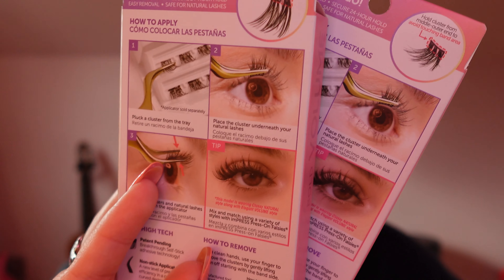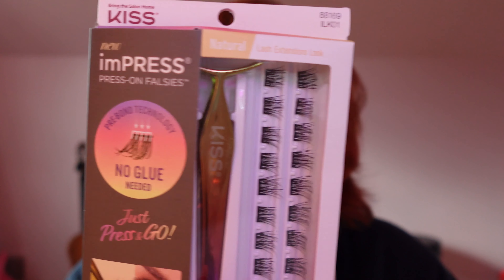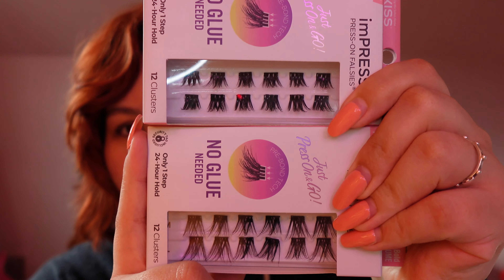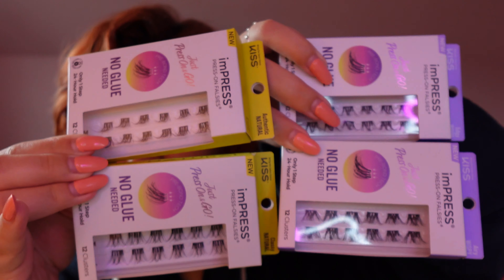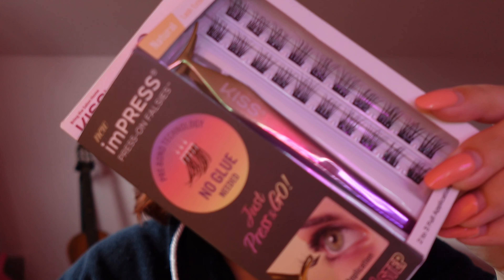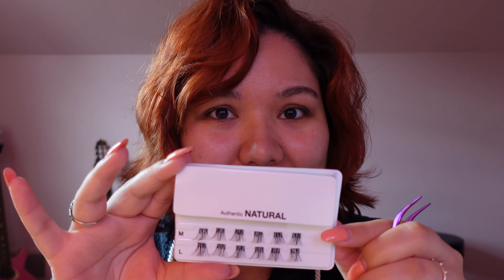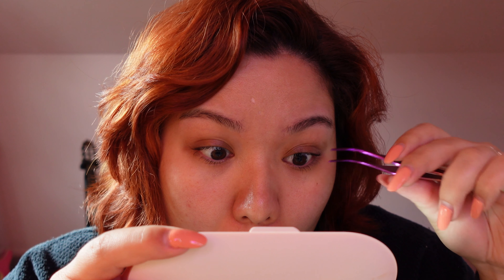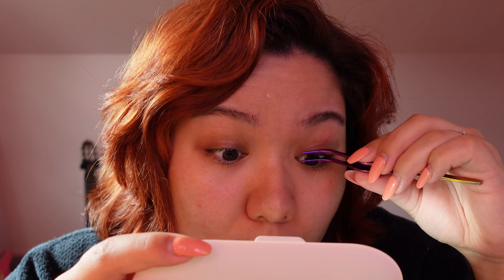NEW imPRESS press-on falsies | try on review | KISS beauty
Hi! I'm Keiko ♡

@keikosmakeup on all platforms

tag cakefacecrew to share your beauty posts 🧁✨️